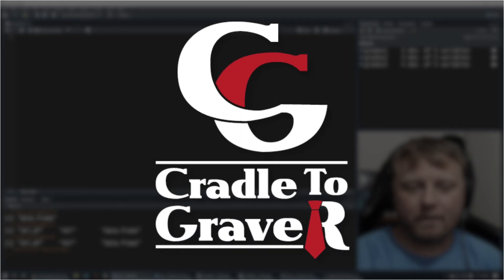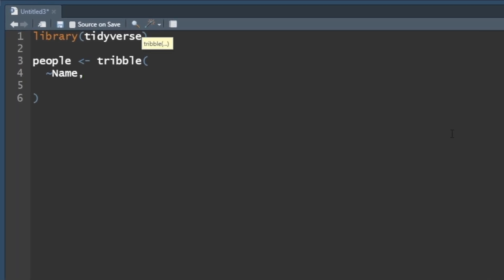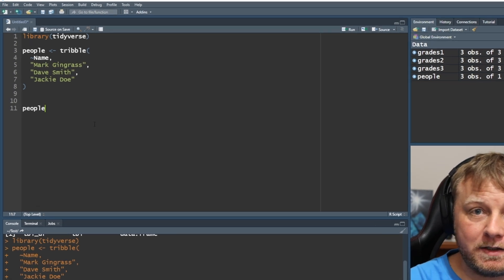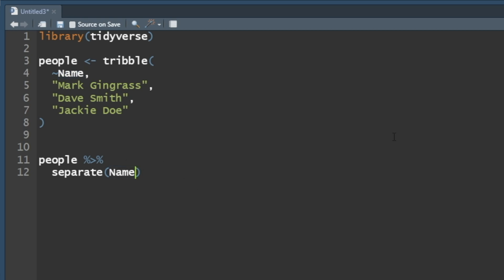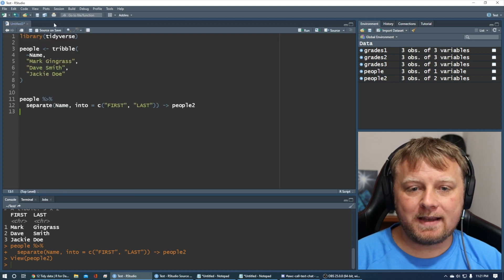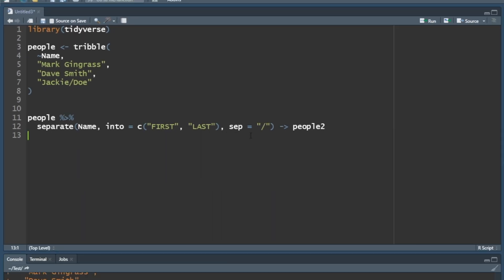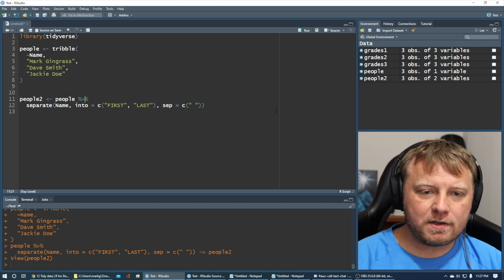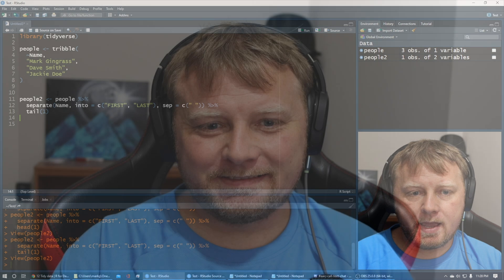Tidyverse Separate Function Explained R RStudio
Tidyverse Separate Function Explained R RStudio - separate() pulls apart one column into multiple columns, by splitting wherever a separator character appears.